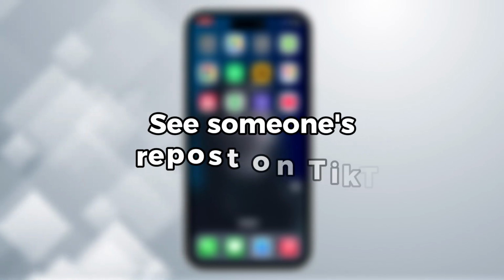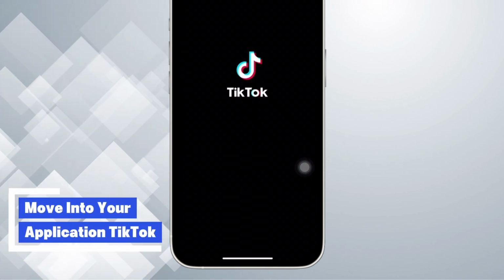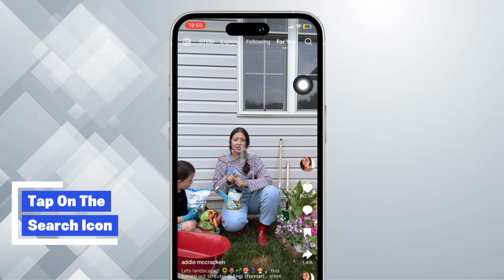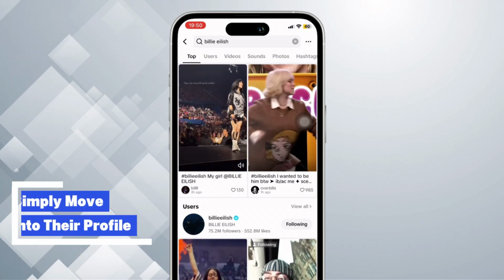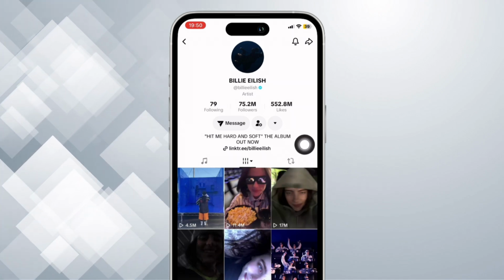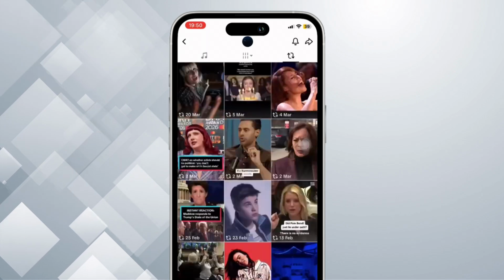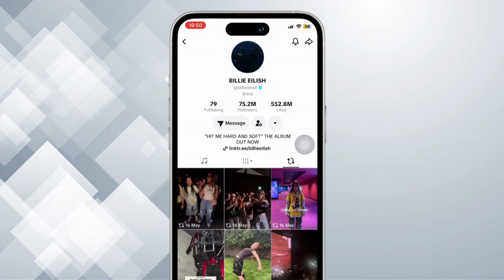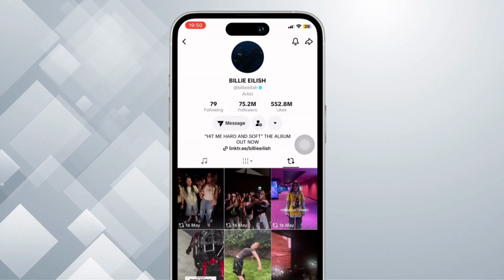How To See Someone’s Reposts on TikTok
Want to see someone’s reposts on TikTok? This tutorial explains where reposted videos appear and how to check if a user’s reposts are public.

00:00 – Introduction
00:05 – How To See Someone’s TikTok Reposts (Step-by-Step)